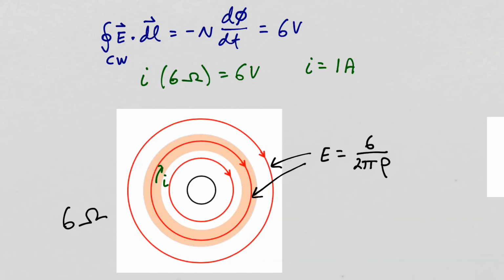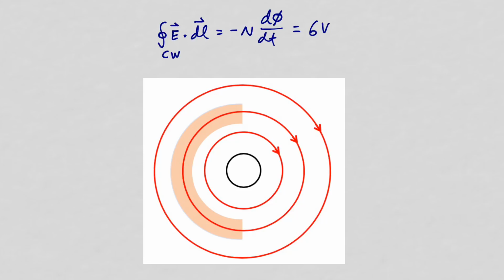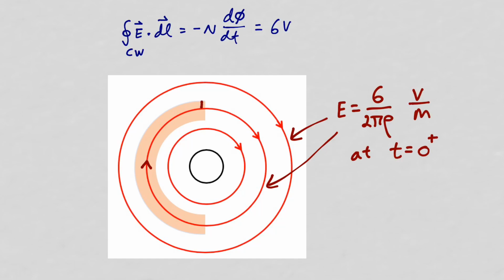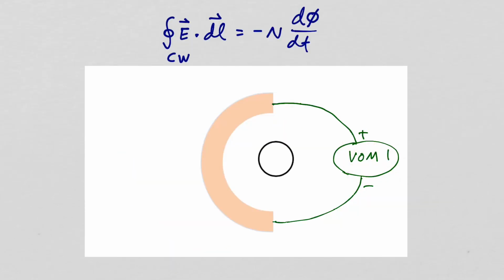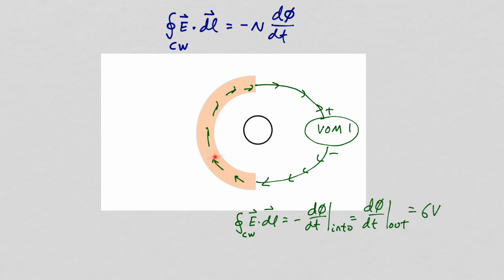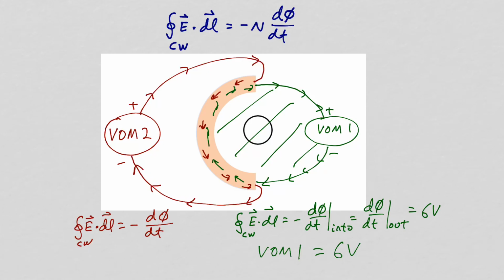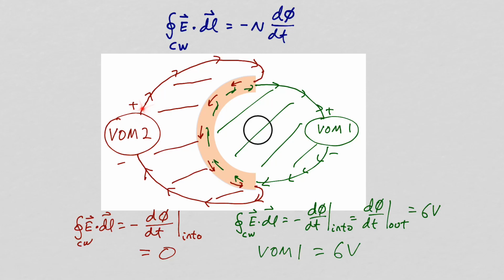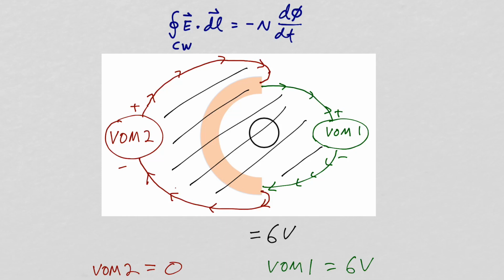Faraday's Law Example 3 (Electromagnetic Induction)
This is the third of four examples of the application of Faraday's Law. A current is ramped in a solenoid to produce circles of electric field intensity around the solenoid. A half ring conductor is introduced. Observed is the formation of charges on the half-ring conductor. Also demonstrated is that two voltmeters attached to the same point in a circuit can read different voltages.